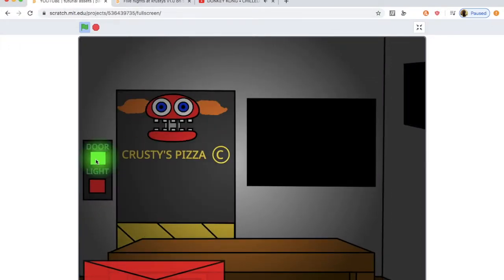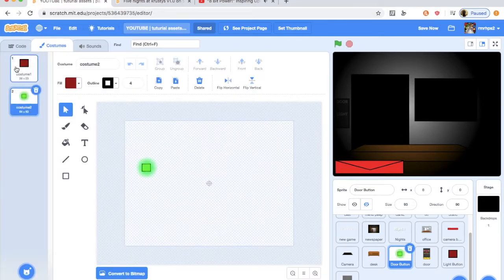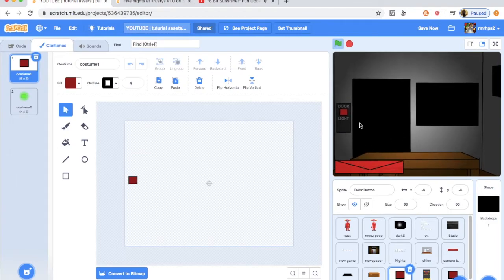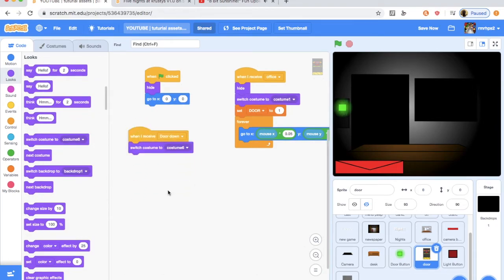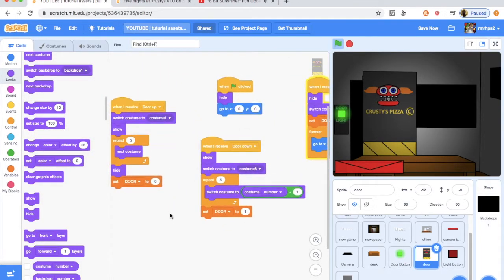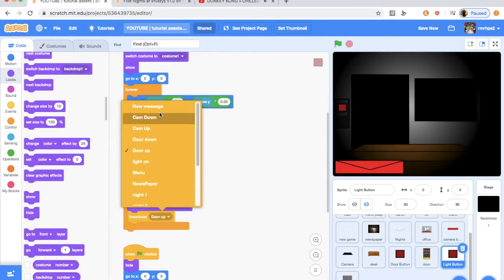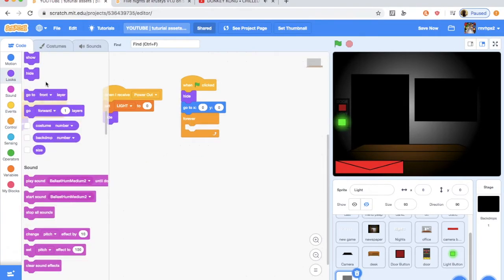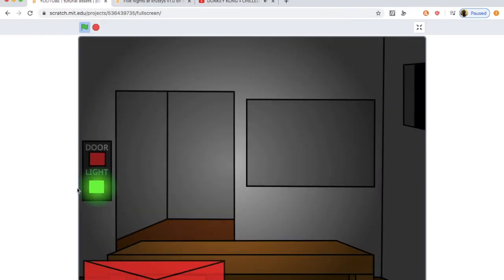How to make a Fnaf game in scratch Part 4 | Light and door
get the Art Here or if your stuck you can copy some of the code
Original Krusty animatronic made made by kit
Also credit to Scott cauthon for the original five nights at Freddy's games
In this episode we will be covering the door button, the light button, the light and the door.
I know we had a bit of trouble with the costumes but hopefully you were able to follow along okay with that.
All the best, kit.